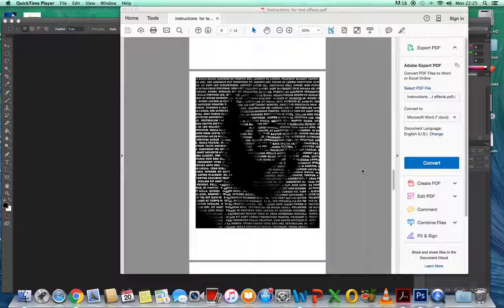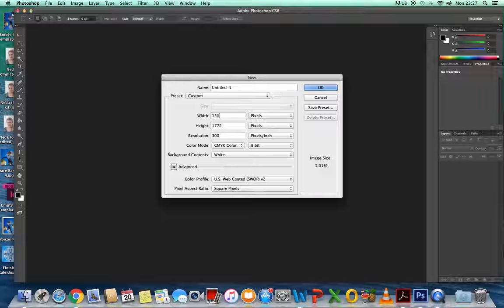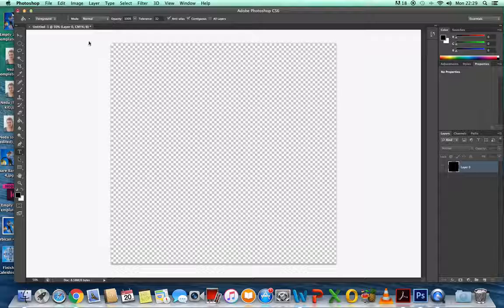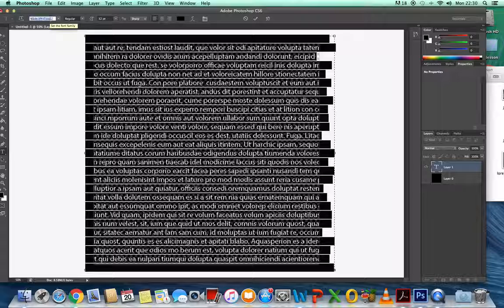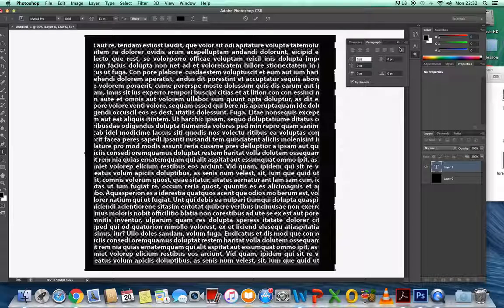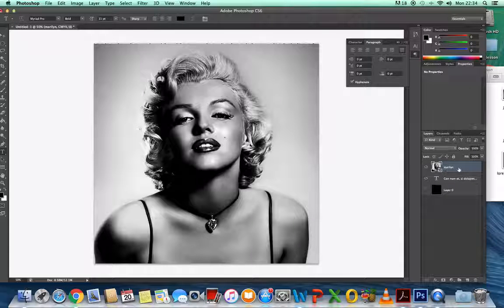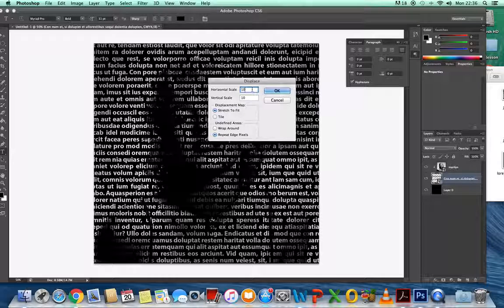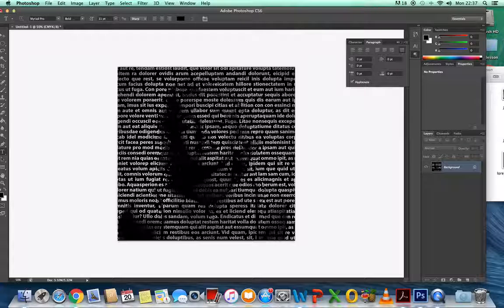Displaced Text compressed